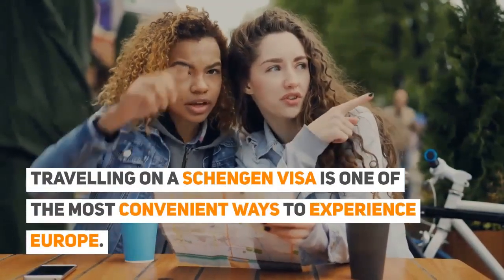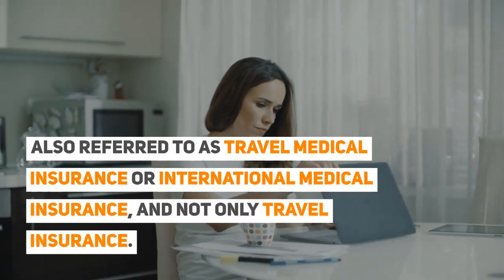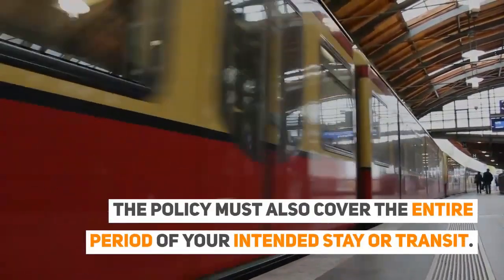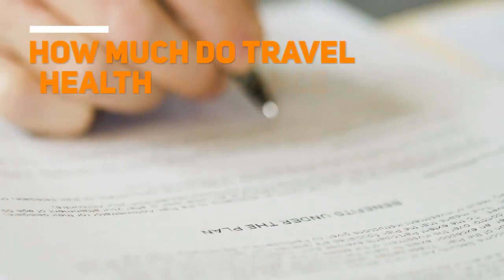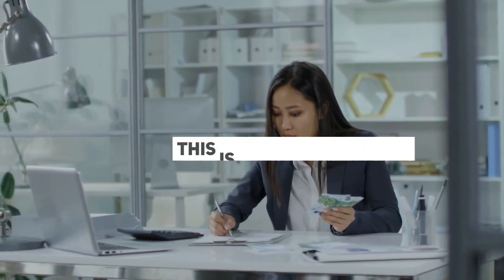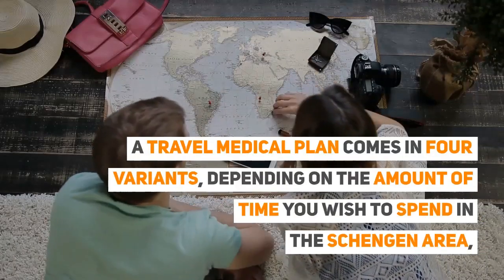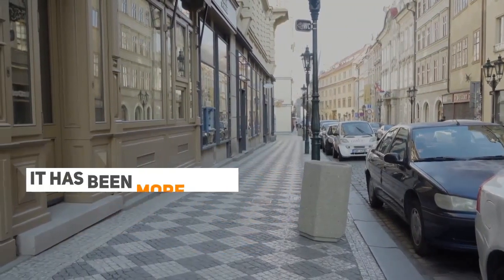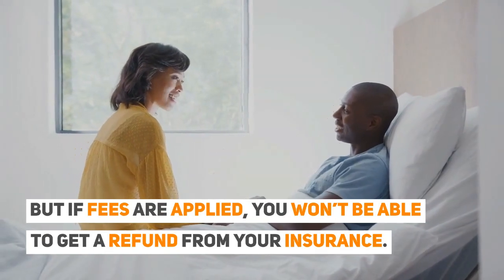How to Choose the Right Schengen Visa Travel and Medical Insurance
In this video, find out the difference between travel insurance and medical insurance and know which one you will need to get for your Schengen visa!

00:00 - Schengen Visa Insurance
00:16 - How to Choose the Right Schengen Travel and Medical Insurance
02:37 - Requirements for Schengen Visa Travel Health or Medical Insurance
04:01 - What Should Your Health Insurance Plan Cover?
04:56 - How Much Do Travel Health Insurance Policies Usually Cost in Europe?
06:46 - Where Can You Purchase Your Schengen Visa Travel Health or Medical Insurance?
09:51 - Will You Be Covered for COVID-19 When Buying Schengen Travel Insurance?

to get your Schengen Visa!

And because of the pandemic, don’t forget to get your travel insurance , which will cover you for flight disruptions and pandemic related matters